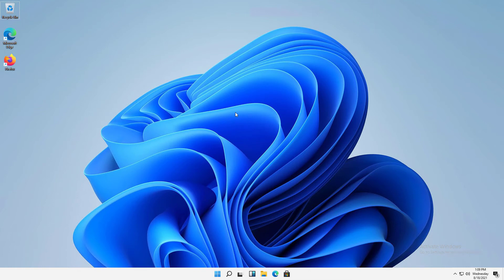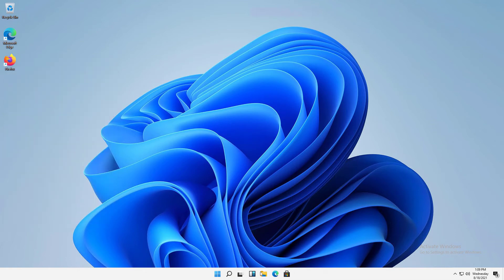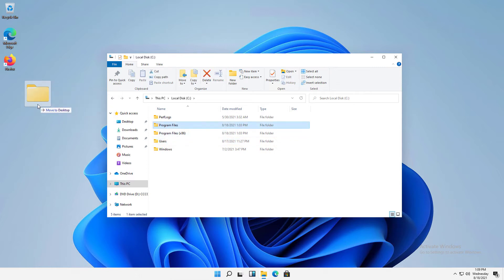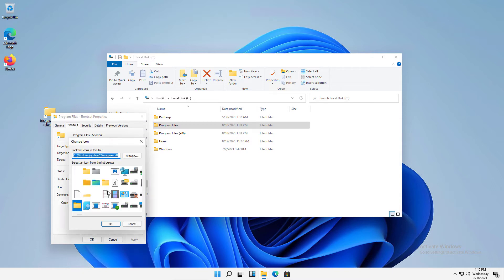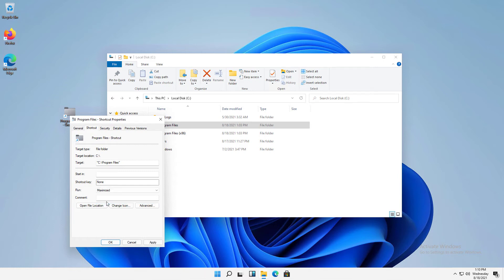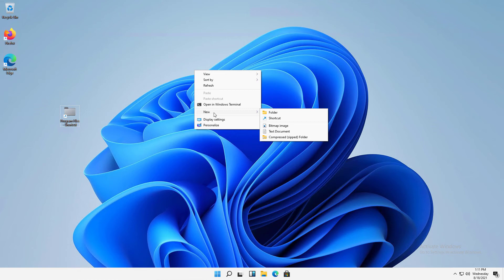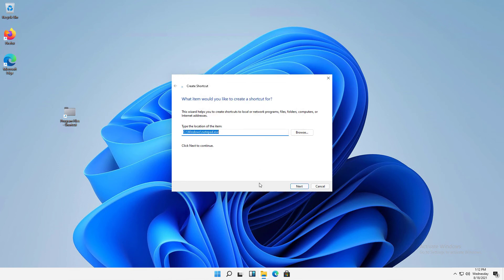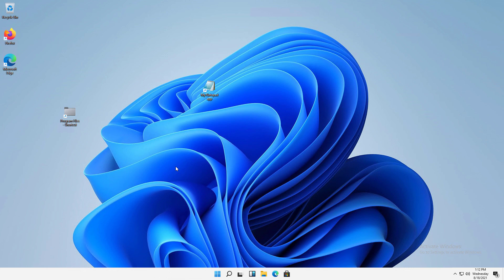Shortcut Tutorial in Windows 11 for Beginners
Professor Robert McMillen shows you how to a shortcut tutorial in Windows 11 for Beginners